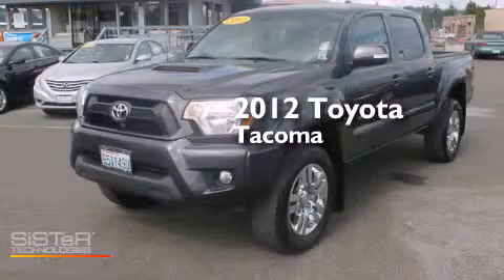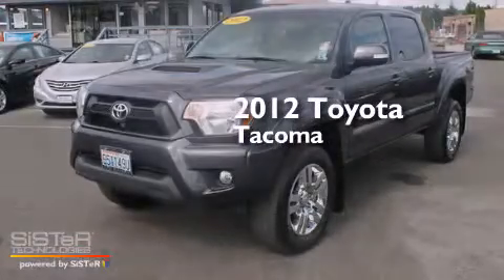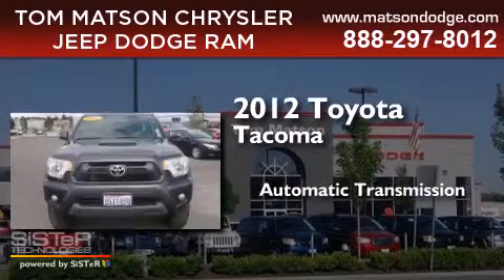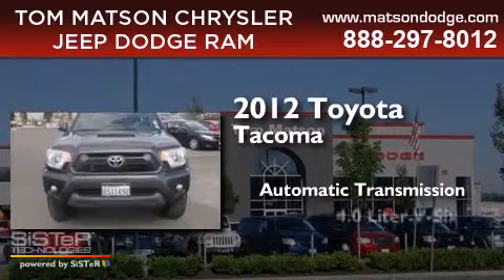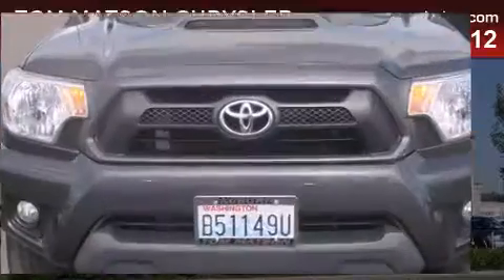2012 Toyota Tacoma Kent WA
We've been honored to serve the Auburn WA area , we promise that your experience at our dealership will exceed your expectations ! Year : 2012 Make : Toyota Model : Tacoma Engine : 4.0L V6 Trans . : Automatic Exterior : Gray Miles : 22,872 Interior : Gray Tom Matson Dodge 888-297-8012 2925 Auburn Way N. Auburn , WA 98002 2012 Toyota Tacoma Auburn WA